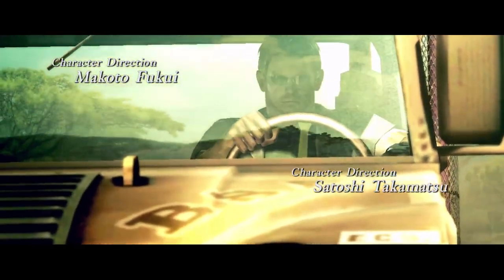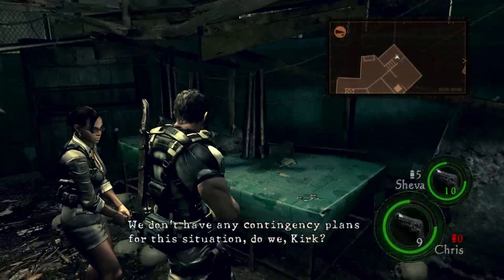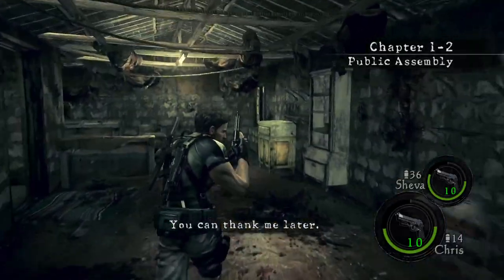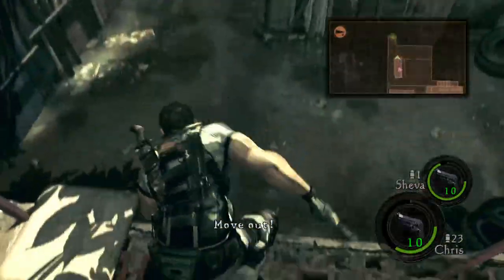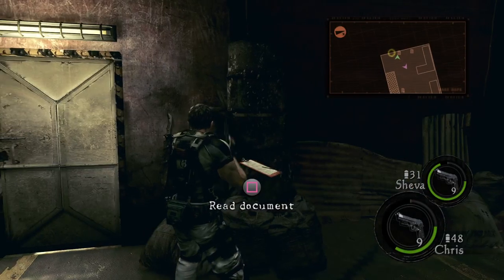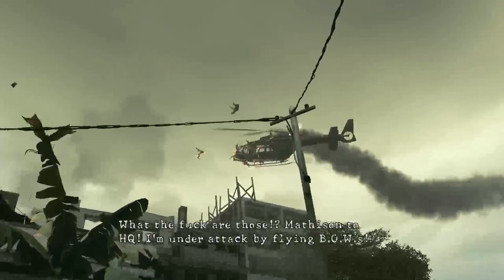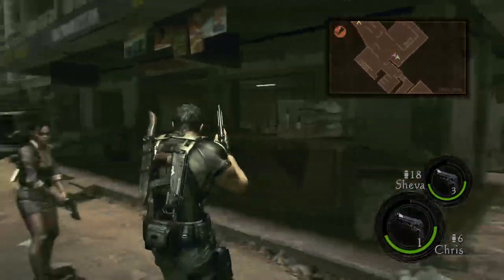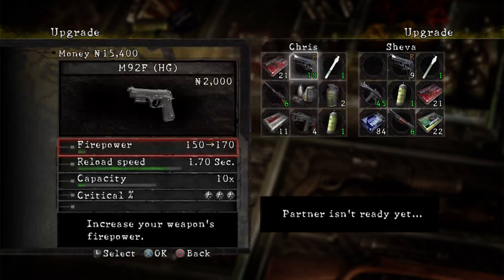Resident Evil 5 - Walkthrough Part 1 (PS5)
Resident Evil 5 - walkthrough part 1 on (PS5) W/OGbryan

Resident Evil 5 Is a third-person shooter video game developed and published by Capcom.